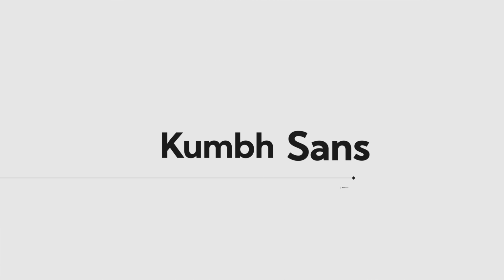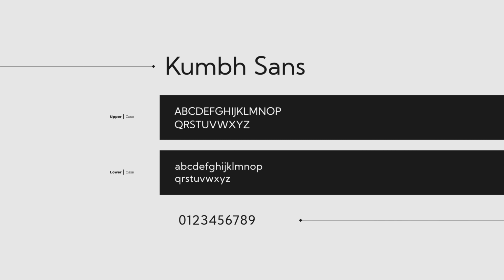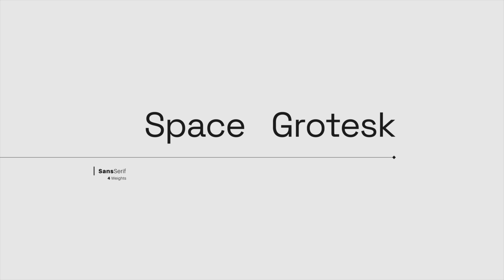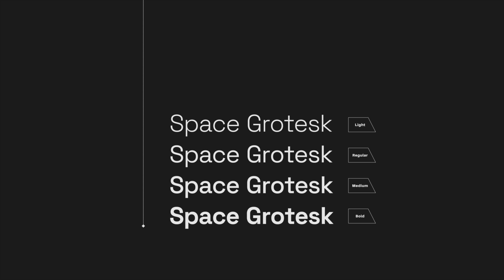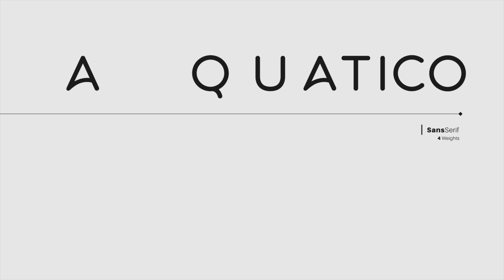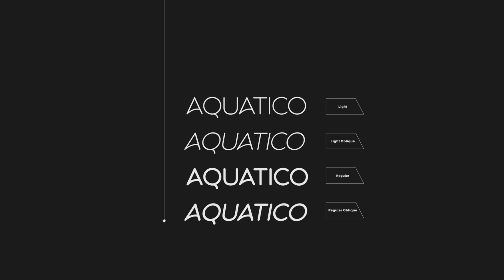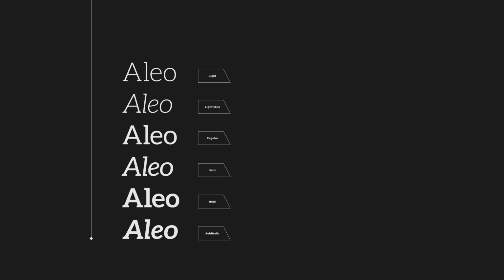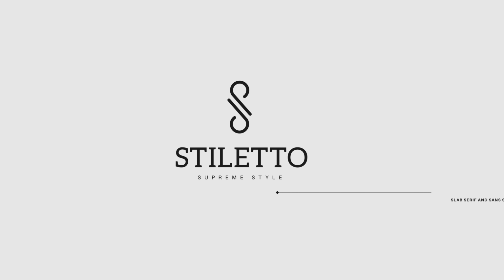17 Fonts To Improve Your Designs *FREE DOWNLOADS*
17 FREE for commercial use fonts that you can download right now, prime for logo design in 2021.
Yes, all of the fonts today can be found for free or have free versions attached to them, and I personally will be using a lot of these for my logo design workflow headed into 2021.

I have a nice playlist growing where I bring you new and free fonts that you can download and use right now. I also show how they might well be suited for use in graphic design, and how I personally will be implementing them into my very own design workflow. In todays video however, I have some of the best fonts that you can download for free right now, that can be applied to logo design heading into 2021.

It should be noted that my logo design workflow and the style of logos I make, may very well be different to yours. So these fonts are just a small example of what I may be using for my designs, and they may not even be relevant to the niche sector of logo design that you are involved in. Just something to keep in mind when watching the video, and downloading the fonts. Speaking of which, if you've read this far into the description – well done – and the fonts can be found below this message to download right now.

If you found todays video on 17 new fonts for logo design in 2021 enjoyable or useful, let me know in the comments section and drop a like on your way out.

MUSIC